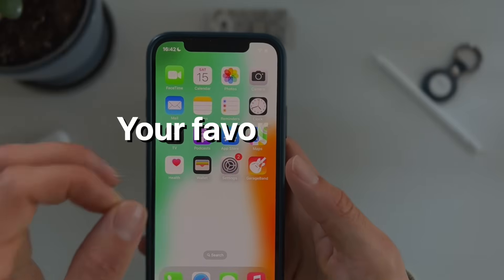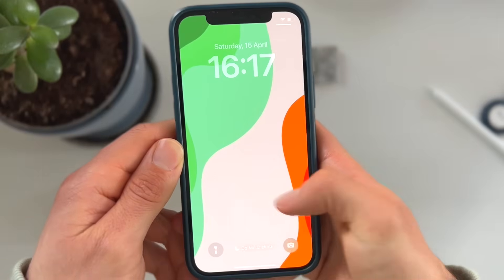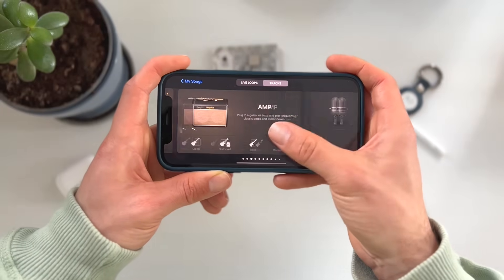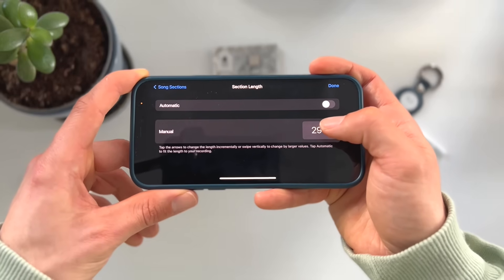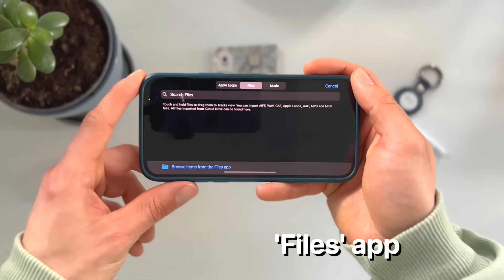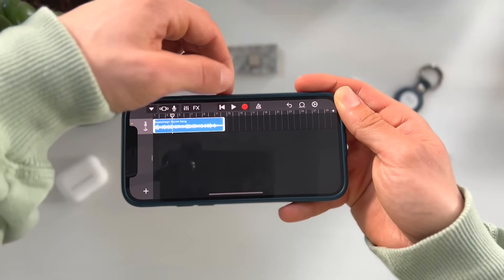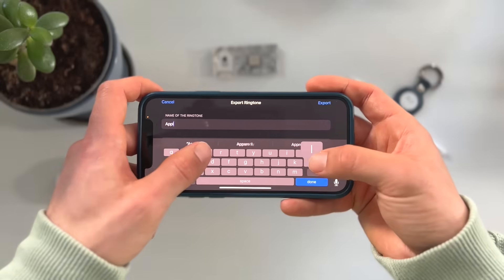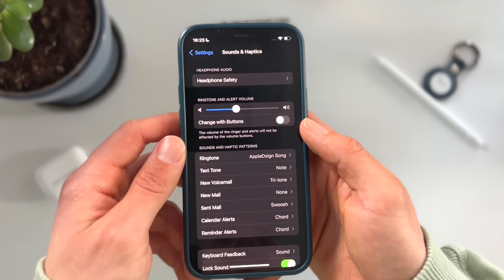How to set ANY song as iPhone Ringtone (under 3 minutes) | in 2024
Ever wanted to have your favorite song or any audio file as your iPhone Ringtone? With the Apple Garagband App this is totally free and done in a couple minutes.

▶Follow our profound 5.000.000+ people community
AppleDsign: